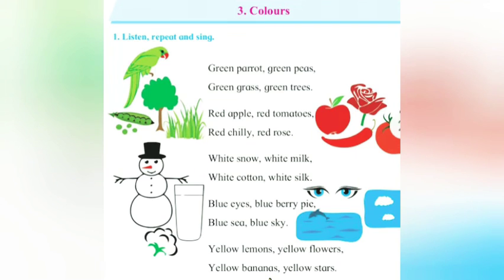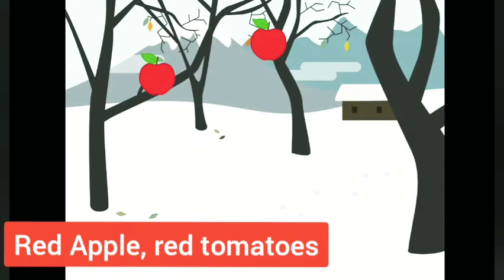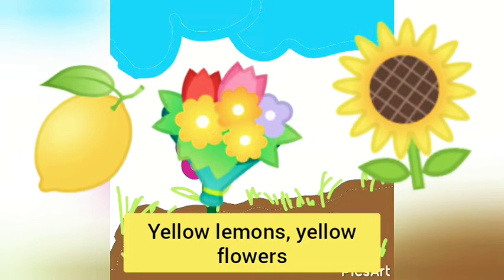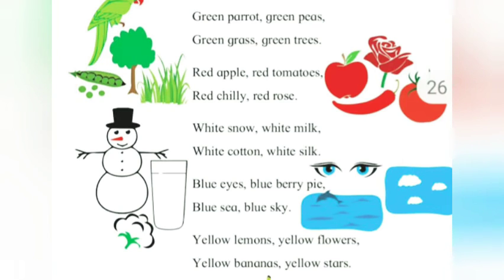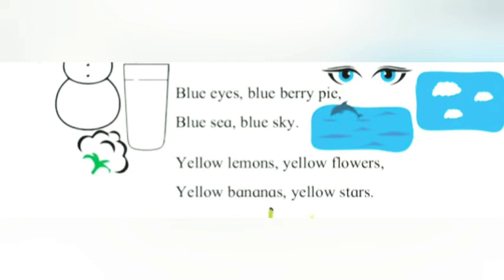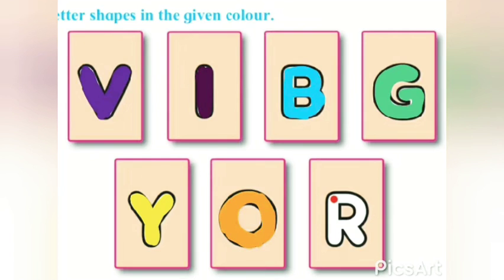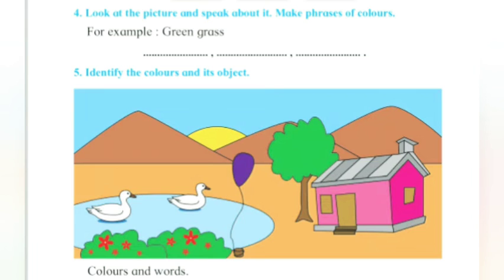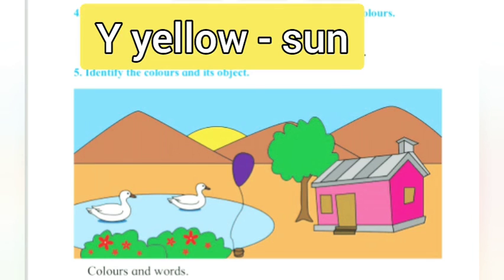3. colours poem of class 1 English Balbharati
poem Colours of standard 1 st English medium Maharashtra State board. also exercise done with animation
green grass, green trees
Red Apple, red tomatos